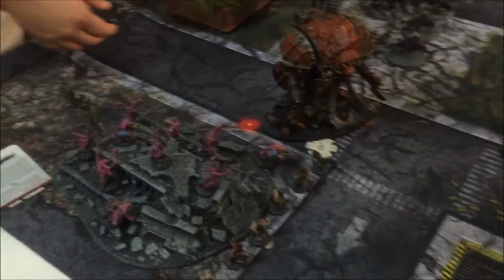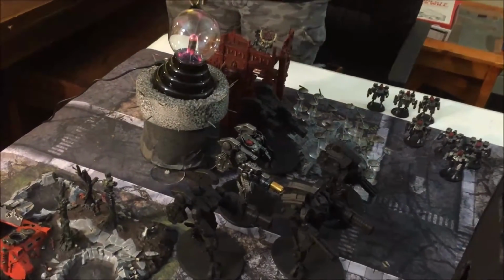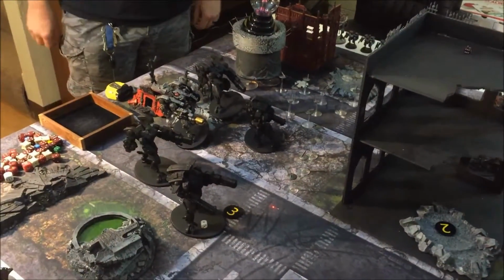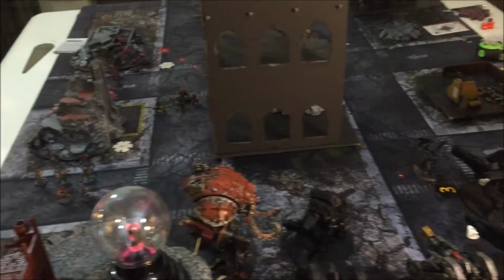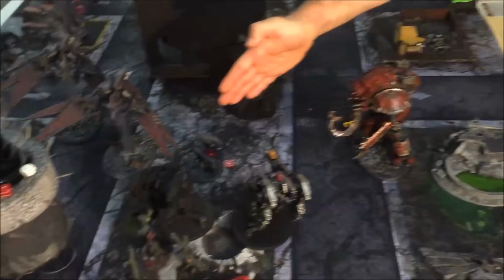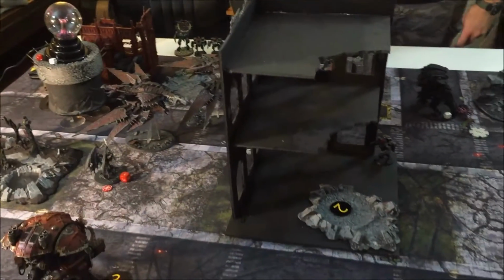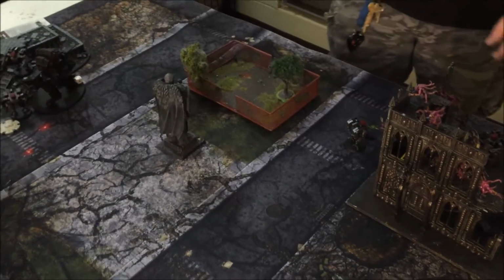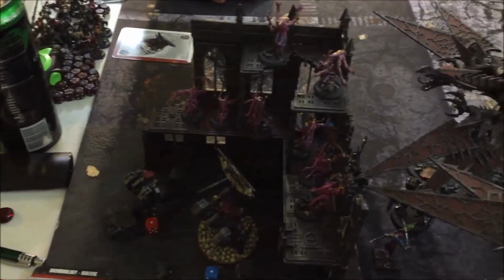KDK vs Tau - ITC 1850 pts.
ITC Mission 4
1850
Khorne Daemonkin vs "Khorne" Tau